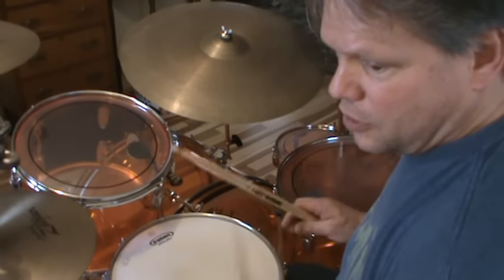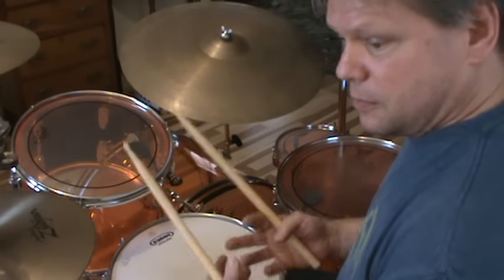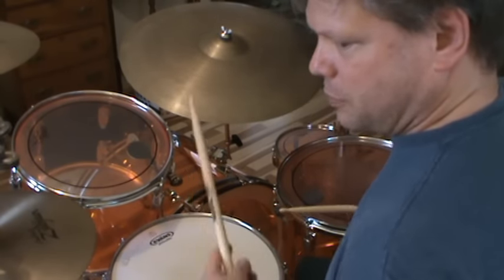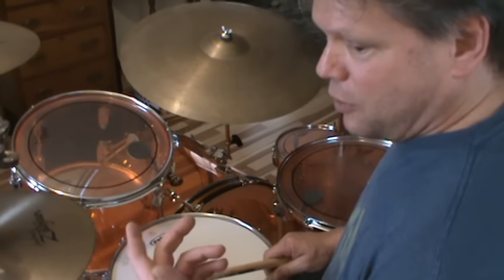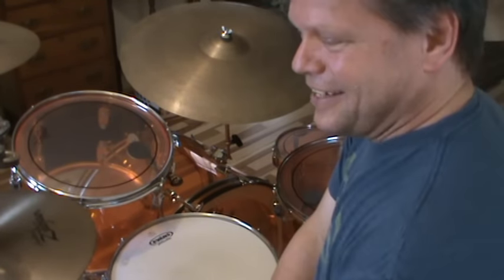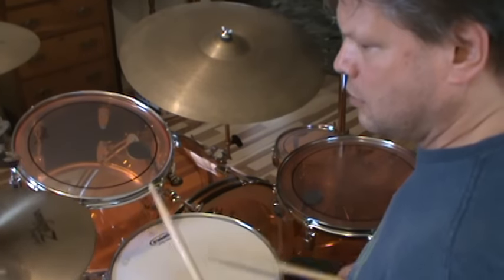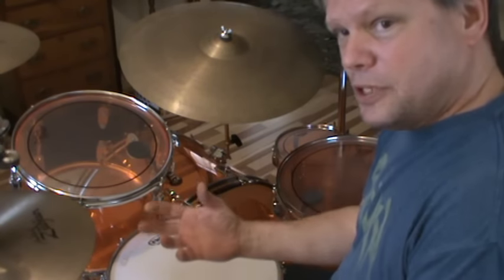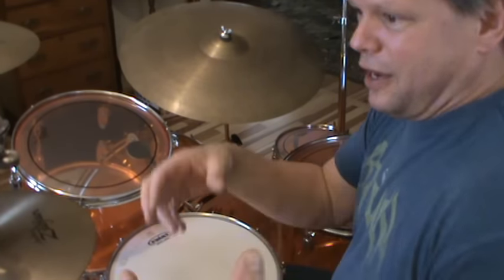John Bonham Four Sticks And Moby Dick 1973 Two Riffs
Hello to everyone on Facebook's, "Drummers Who Love John Bonham *" Here is an introduction on combining riffs and building a drum solo in the style of John Bonham. Think of drum solo as writing a book and within that book you want to tell a story. So, you start with chapters. Chapter #1 Four Sticks and the Bo Diddley riff...